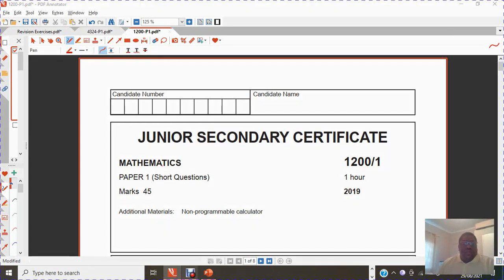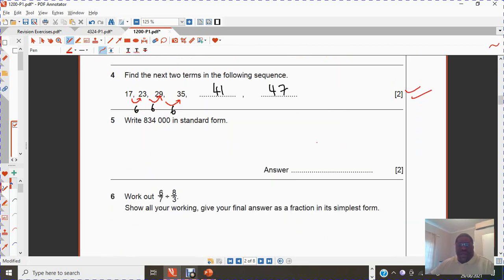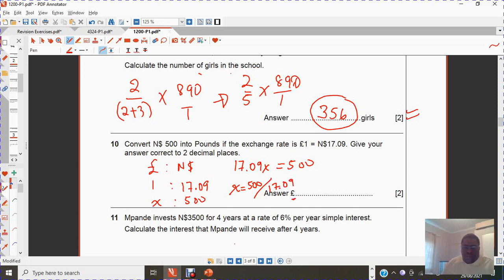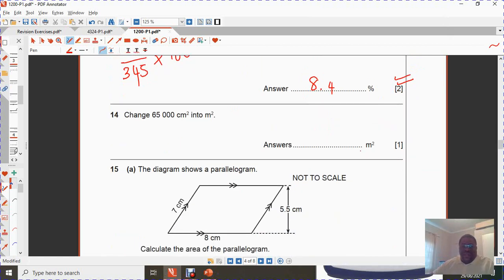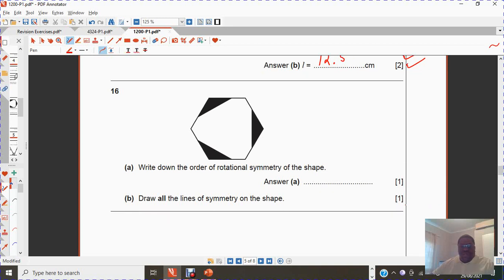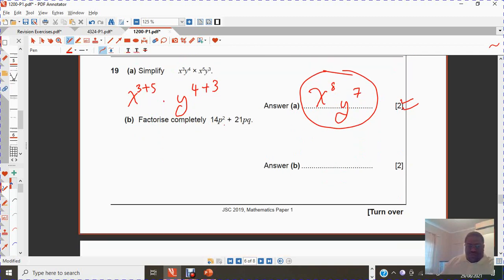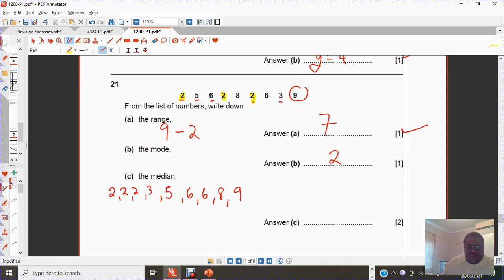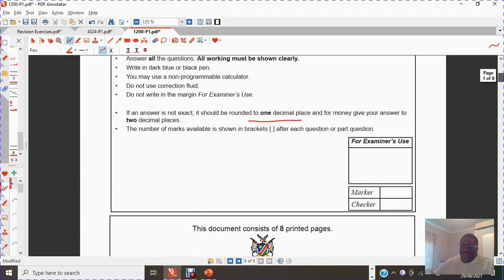Grade 8 9 Mathematics JSC (Old Grade 10 Paper 1 of 2019)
Revision Paper for Grade 8 and 9 Mathematics.